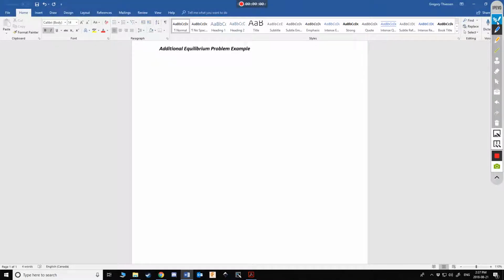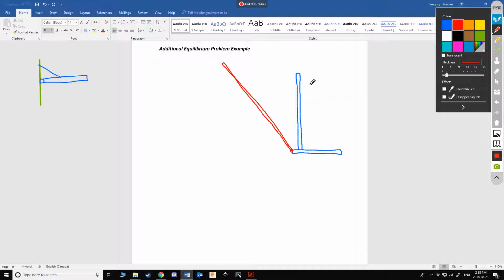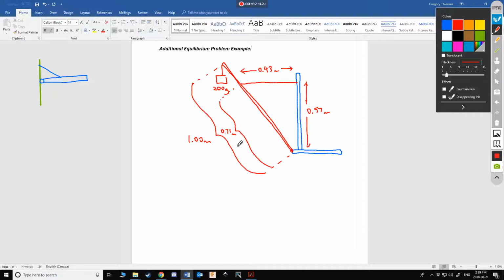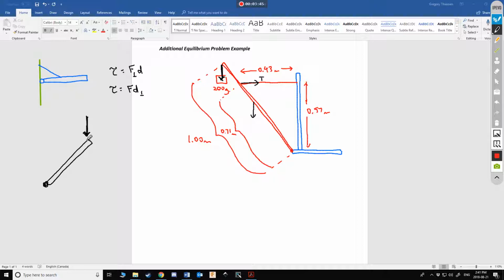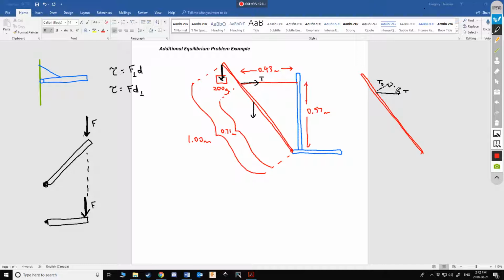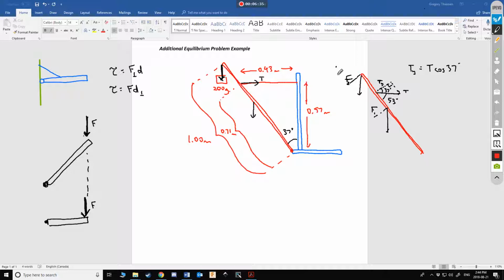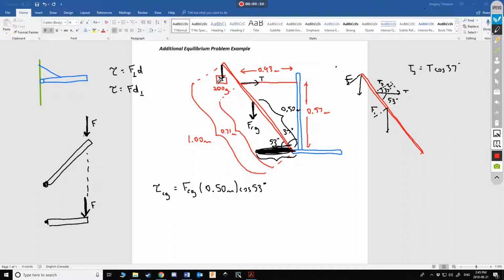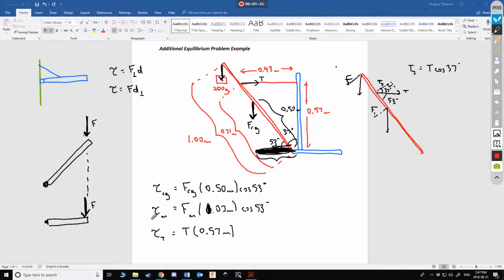U2 Equilibrium 3 Q2